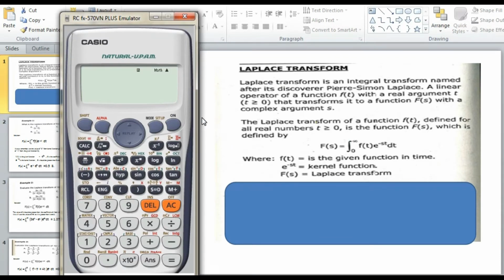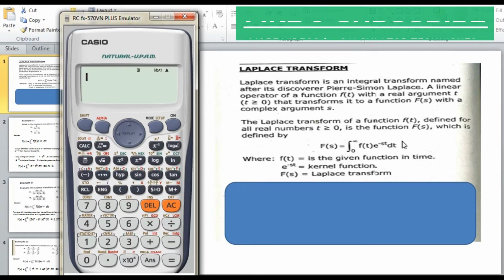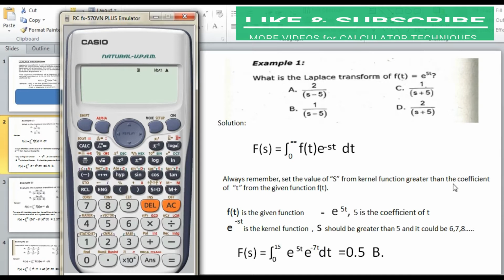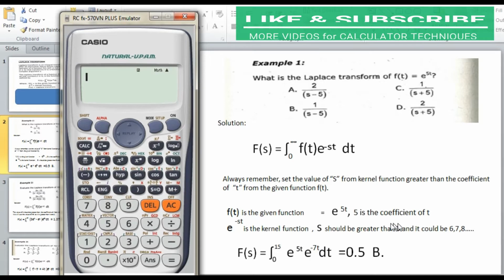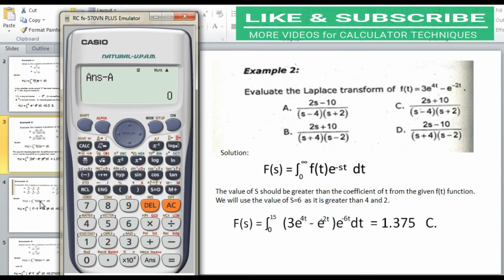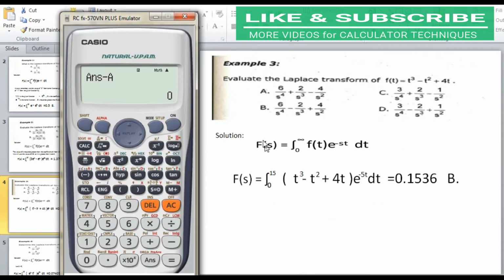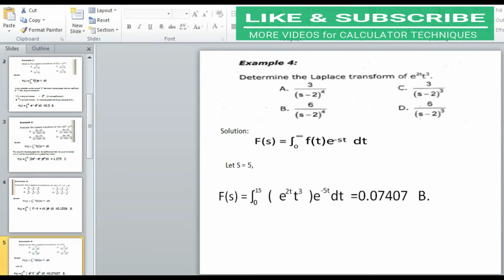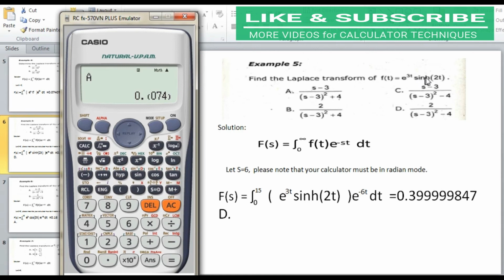Laplace transform|How to solve LAPLACE TRANSFORM using calculator techniques.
Engineering Board Exam Laplace Transform
How to solve Laplace Transform using Calculator Techniques.